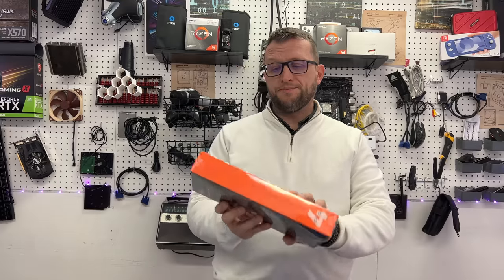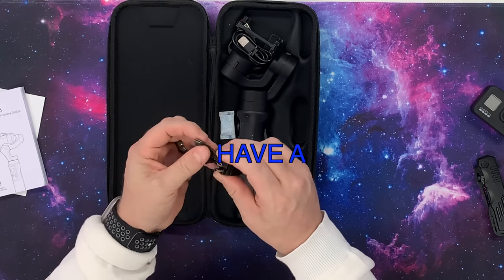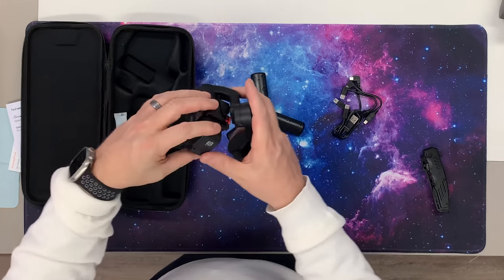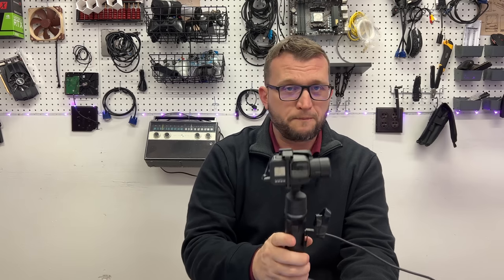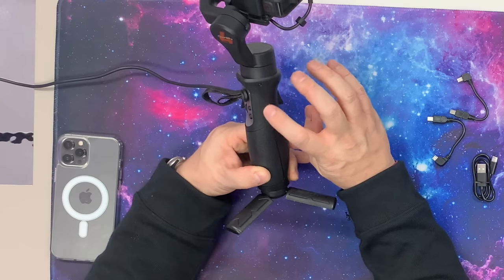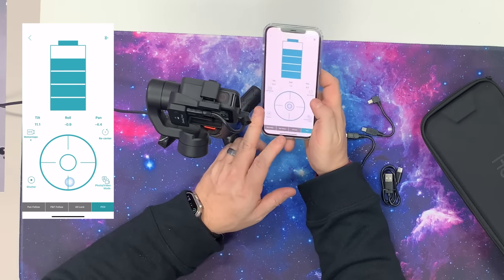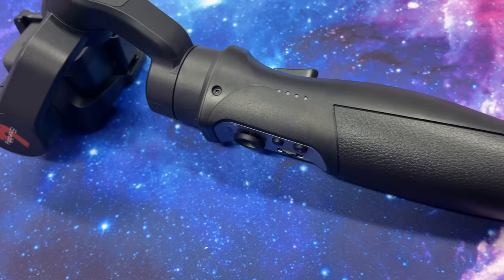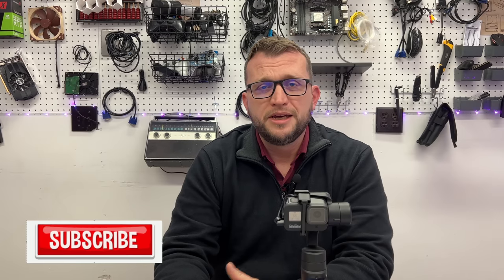CHOOSE THE RIGHT HOT GIMBAL FOR GREAT GOPRO SHOTS!🔥🔥🔥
In this video, we're going to be reviewing the Hot Gimbal for Great GOPRO Shots! This gimbal is perfect for capturing smooth, Hollywood-style shots on your GoPro.

We'll be giving you a detailed review of the Hot Gimbal for Great GOPRO Shots, including how easy it is to set up and use, the quality of the shots it produces, and more. So if you're looking for a Gimbal that will help you take great GoPro shots, be sure to check out the Hot Gimbal for Great GOPRO Shots!

iSteady Pro 4 3-Axis Gimbal Stabilizer for Gopro 11/10/9 8/7/6/5

🏆【Great Compatibility 】: iSteady Pro 4 gimbal Supported action camera with weight up to 150g, height up to 51mm, depth up to 30mm, can well compatible with GoPro Hero 11/10/9/8/7/6/5/4/3, DJI OSMO Action, Insta360 ONE R (4K & 1-Inch), SONY RX0, and other action cameras with similar size and weight.
🏆【iSteady 5.0 Anti-shaking Algorithm & IPX4 Splash Proof 】: No matter for daily vlog, or sport movement, even x-sports, iSteady Pro 4 will make you the smooth footage as always. With the IPX4 splash-proof designed, iSteady Pro 4 allows you to take for hiking, travel even at the rainy day.
🏆【Quick Mounting with Quick Release Clip 】: A whole new design of action camera mounting,quick release clip with spring buckle. It replaces the installation of tightening screws, so no more struggling with installation.
🏆【Remote Control & One-Clicking Shooting 】: Hohem iSteady Pro 4 is able to switch between different working modes by tapping the mode button, quick to change the mode what you want, like 600°3D Inception Mode, Sports Mode, Time-lapse.Equipped with Bluetooth control module for GoPro, this gimbal allows you to get video on/off at one click for GoPro Hero 10/9/8/7/6/5.(Note: Does not for Gopro 7 Hero White and Silver models pairing to the gimbal.)
🏆【14hrs Battery Life 】: Built with 3600mAh battery, iSteady Pro 4 is a nice device working with action camera with short battery life, it can work as a powerbank to charge your action camera with a USB cable while recording, never stop your creation.